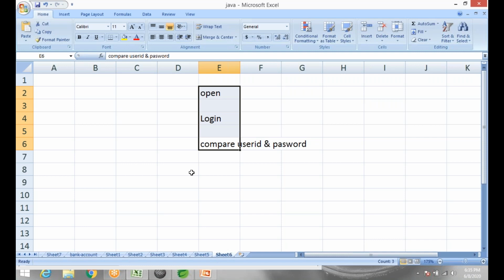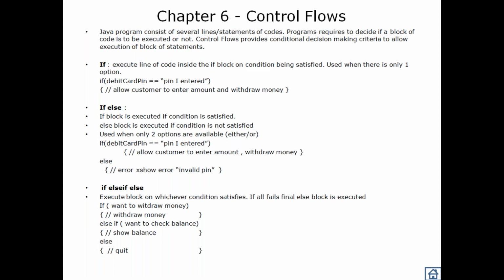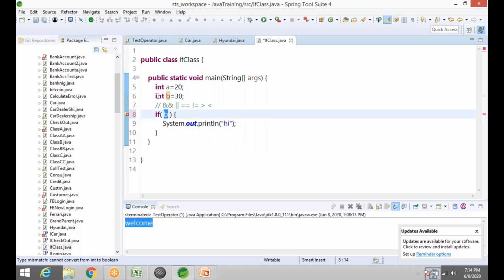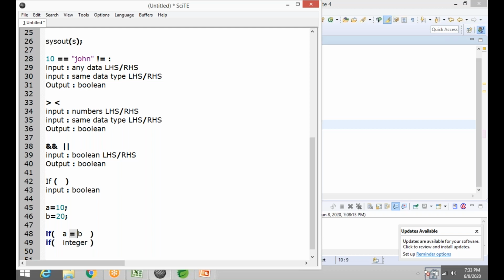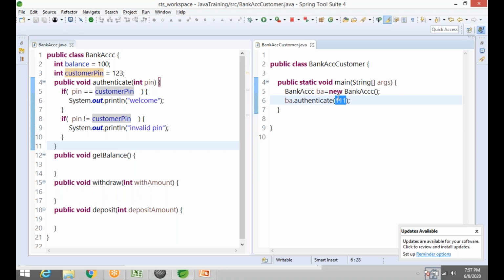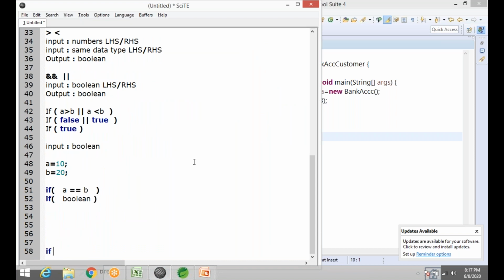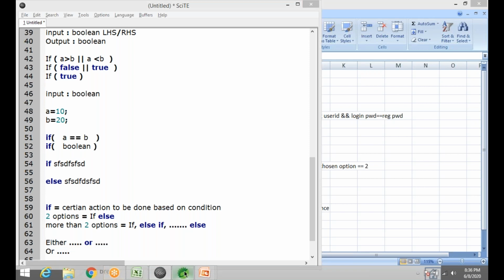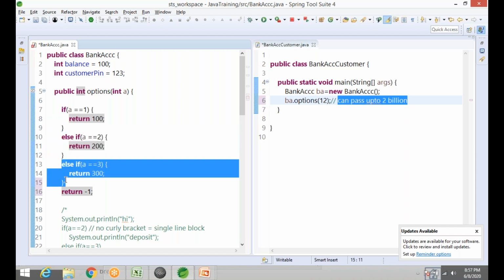Class12 Control_flow_if.mp4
Copy of control_flow_if.mp4